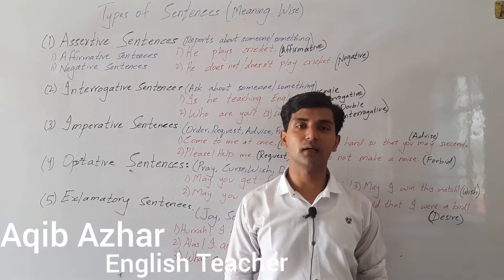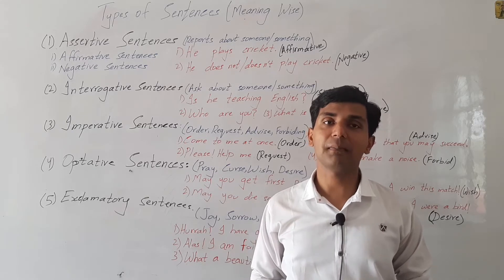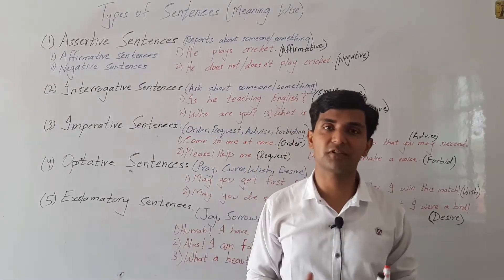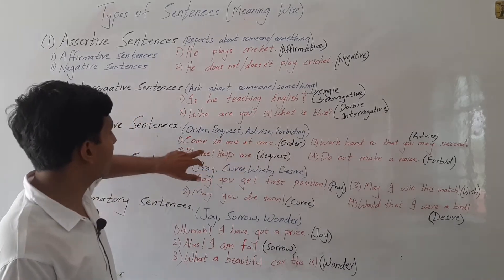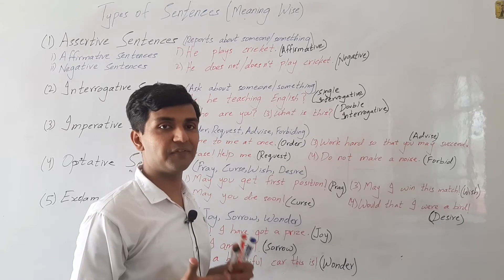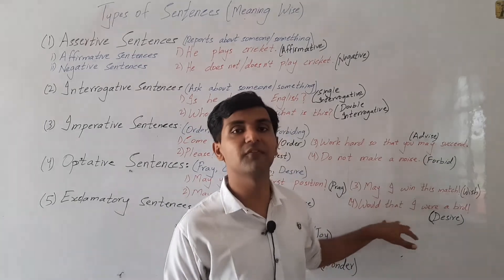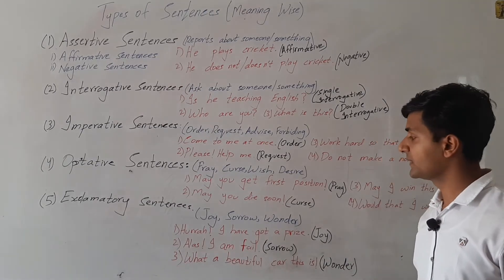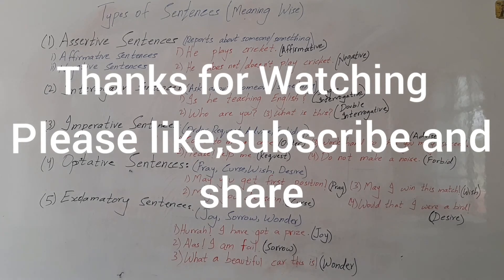Introduction of Types of English Sentences in Meaning Wise Order, Lecture by Aqib Azhar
I tell about 5 main types of English Sentences according to their meaning order.